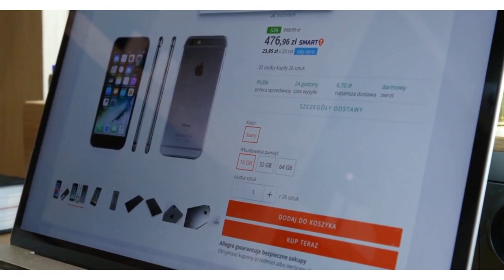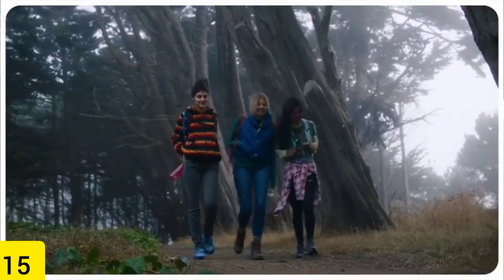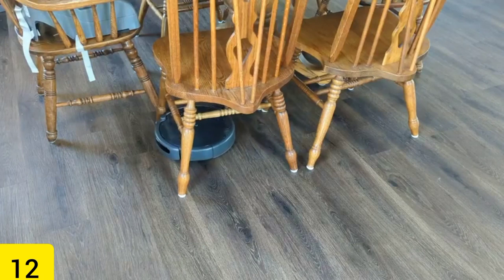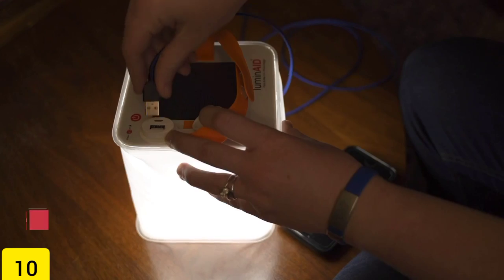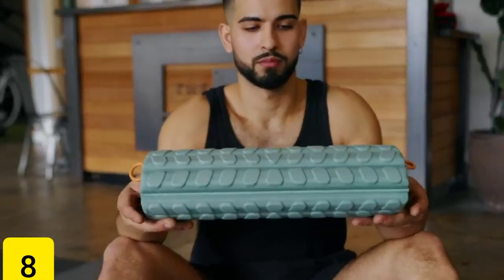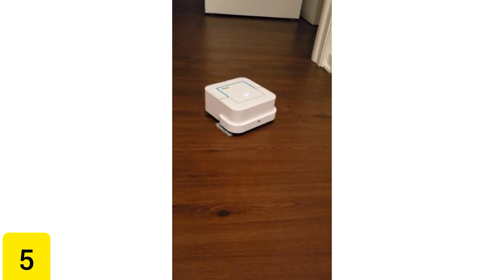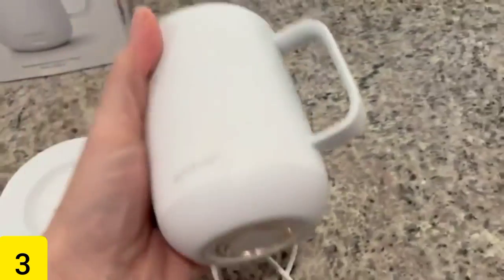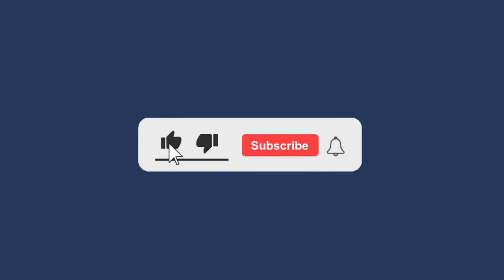15 Discounted Gadgets on Amazon! BLACK FRIDAY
In this video, I show you 15 amazing gadgets that you can get on Amazon for a great discount! These are all products that I use and love, and I think you will too.
Check out this awesome products..

HP Sprocket Portable Instant Photo Printer
Vintage Backlit Mechanical Keyboard
Sunset Projection Lamp
iRobot Roomba 694
Twelve South AirFly Pro
LuminAid Solar Inflatable Lantern
Bartesian Premium Cocktail and Margarita Machine
Brazyn Morph Alpha Foam Roller
Rocketbook Everlast Reusable Smart Notebook
Herb Saver Best Keeper
iRobot Braava Jet 240 Robot Mop
Hatch Restore
Ember Temperature Control smart Mug
XOOL Electric Car Fans
Wacaco Minipresso NS, Portable Espresso Machine